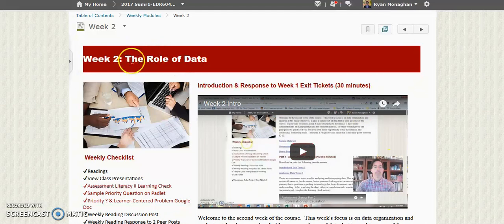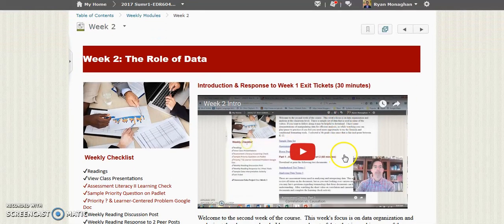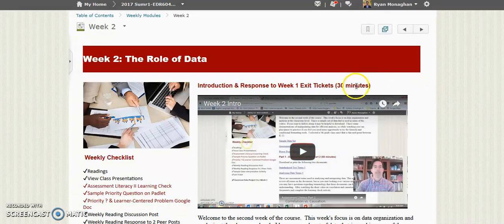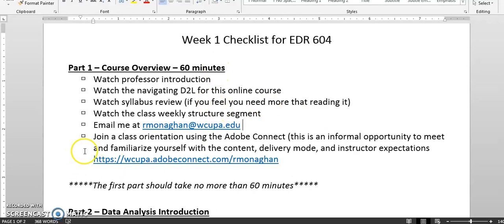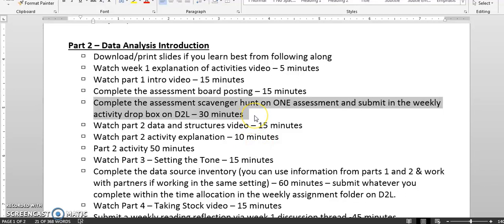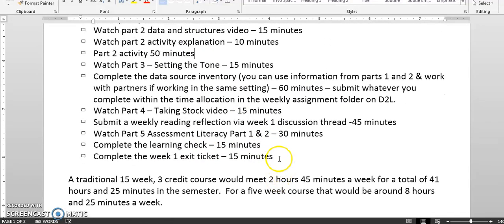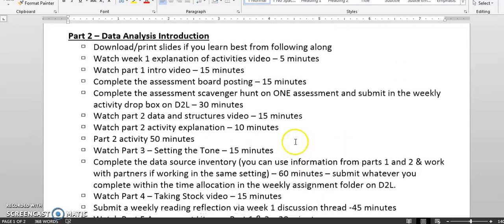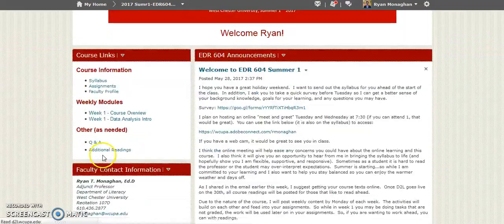Weekly Class Structure